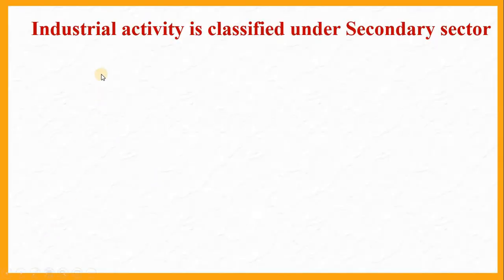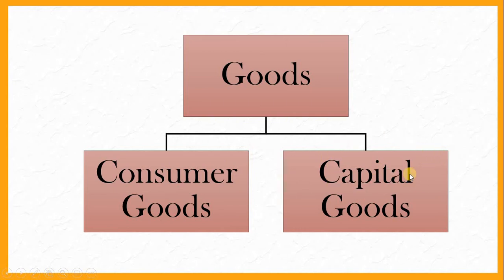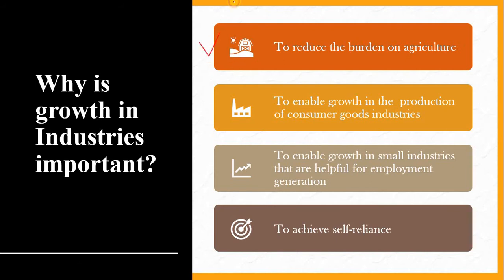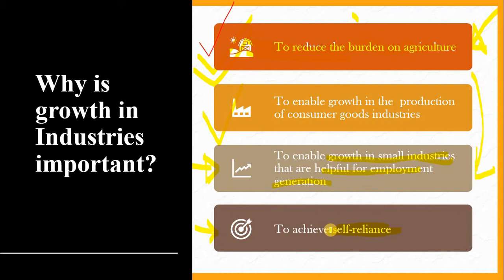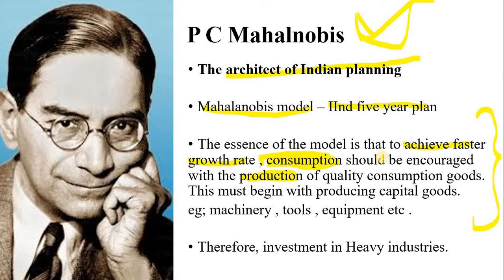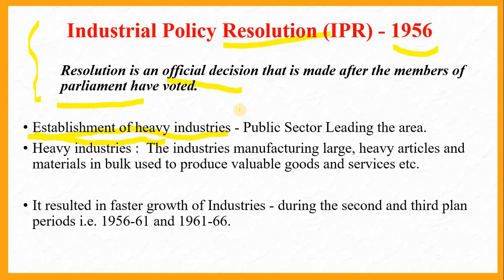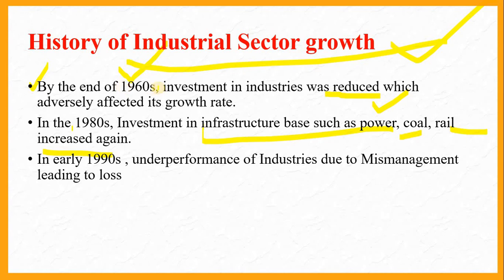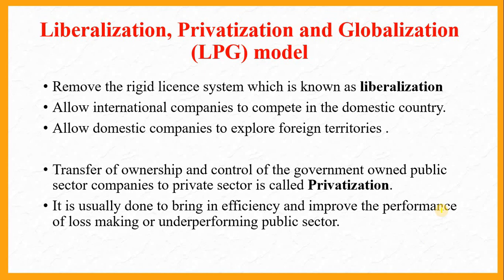Growth of industries in india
Topics discussed:

Industrial policy Resolution
Heavy Industries
Capital Goods
Consumer Goods